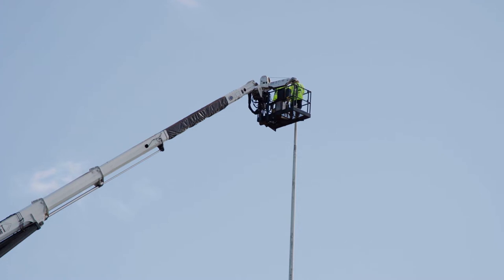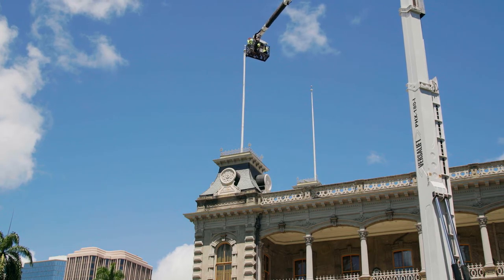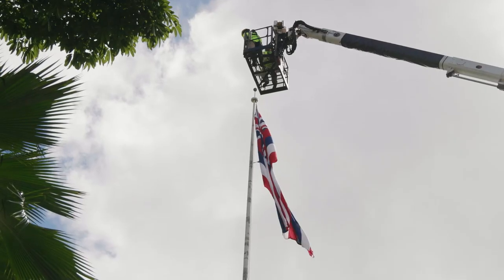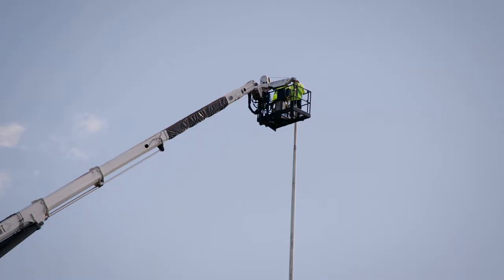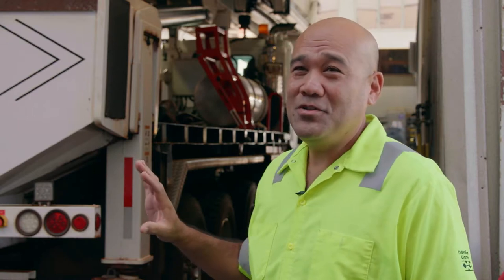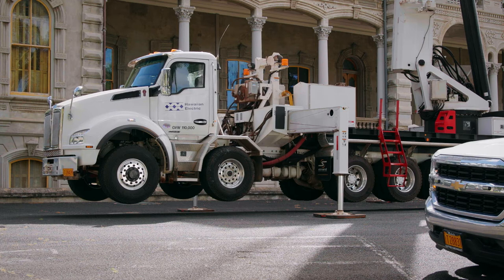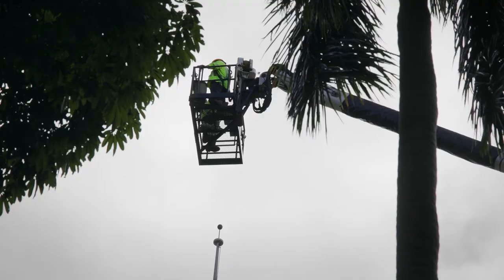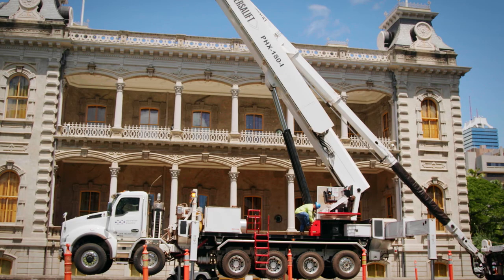Hawaiian Electric Versalift Phoenix Takes Flight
The Versalift Phoenix can reach up to a height of 180 feet. This unique capability can help our crews install and repair equipment that are located at extreme heights.